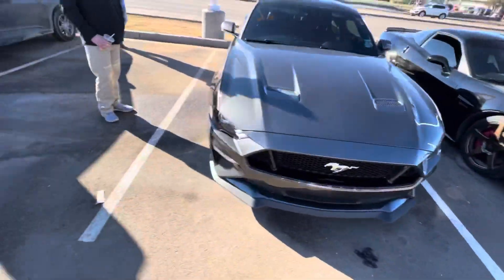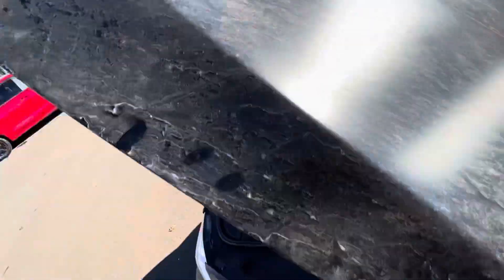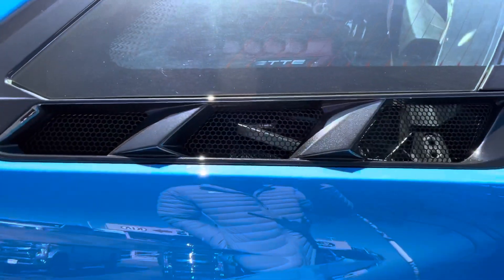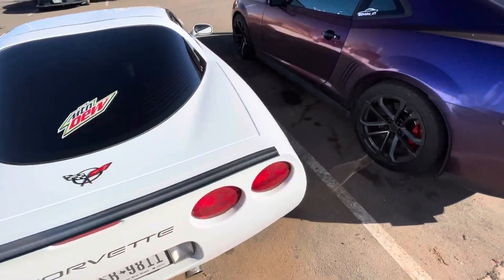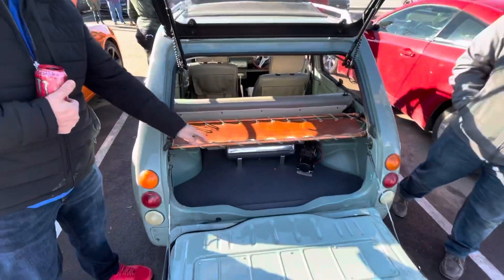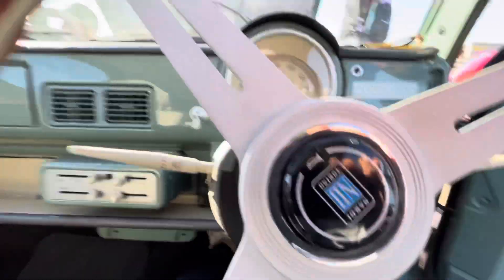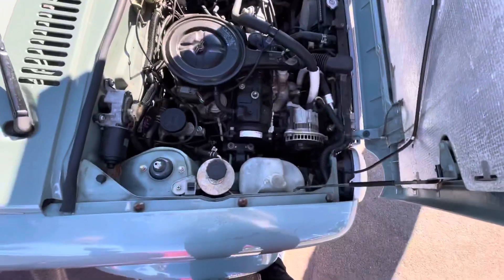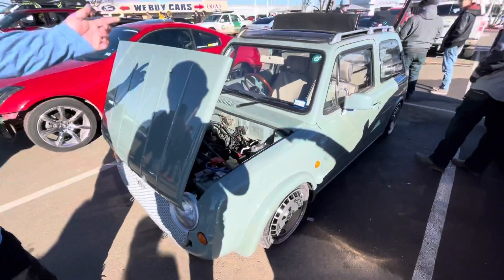Cars & Coffee! 1989 NISSAN Mini Cooper!??